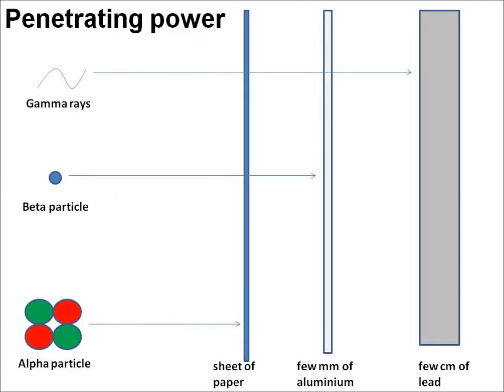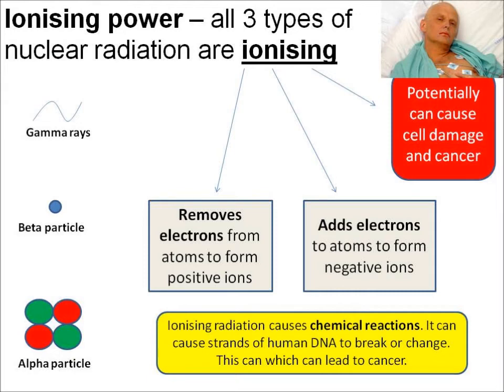P2e Radioactivity - part 1